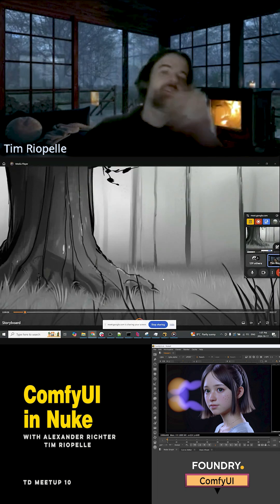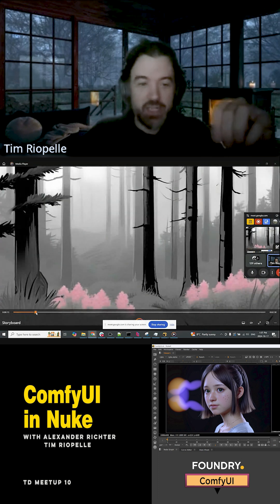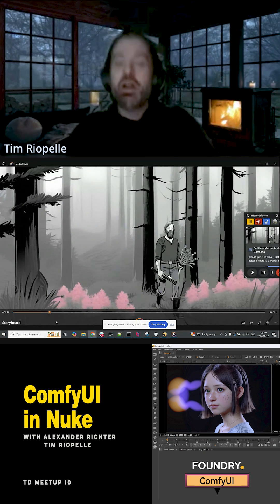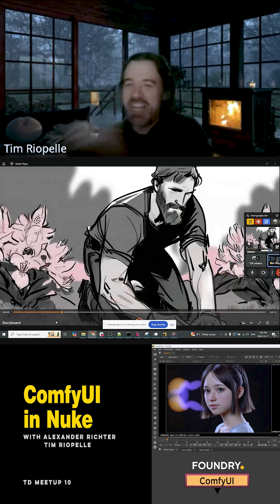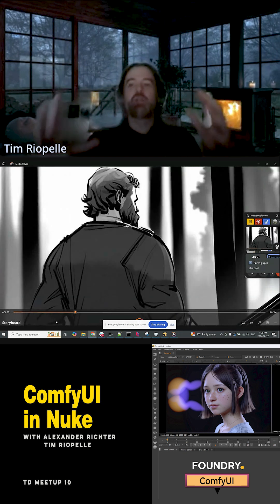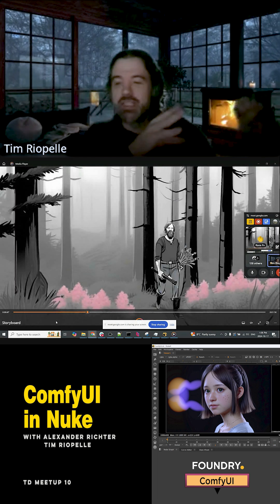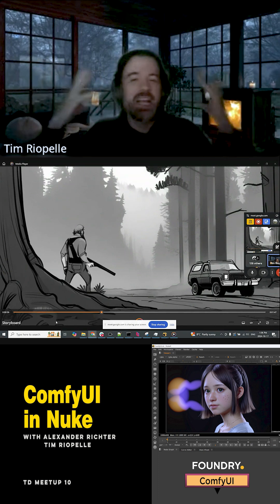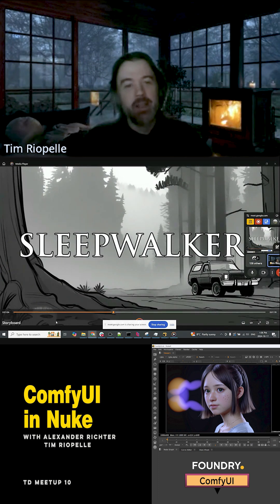Storyboarding in Nuke with ComfyUI